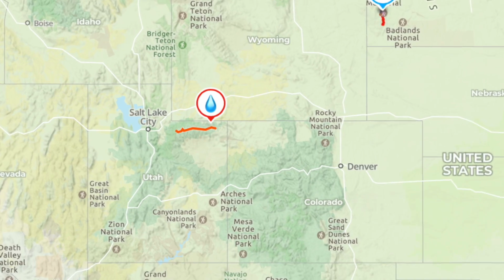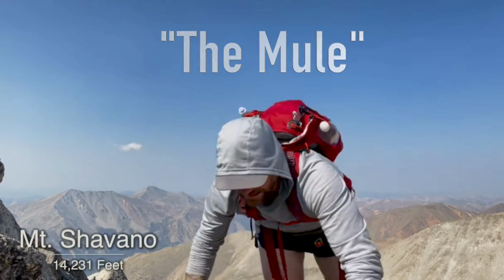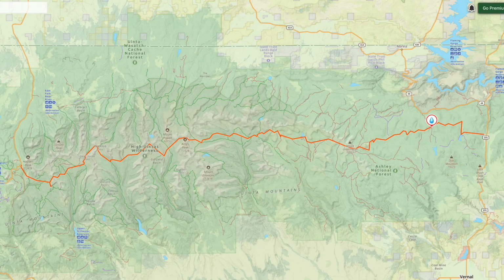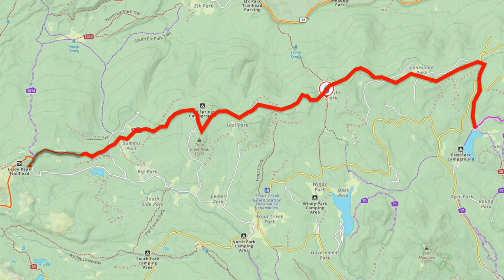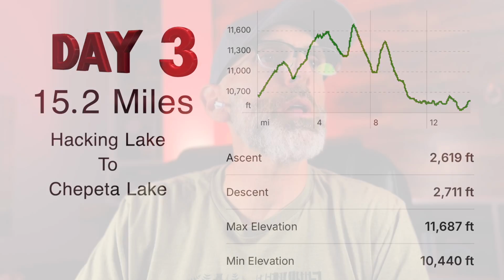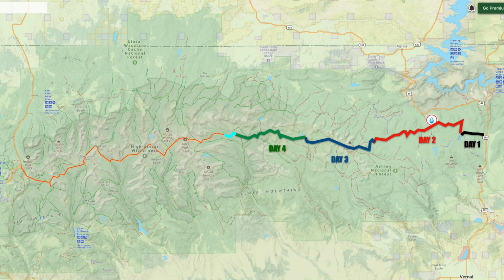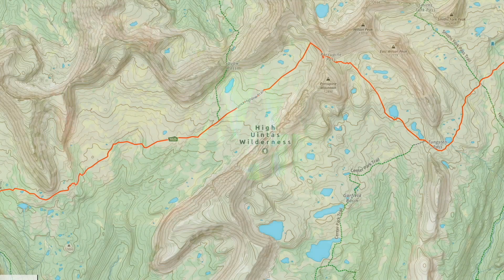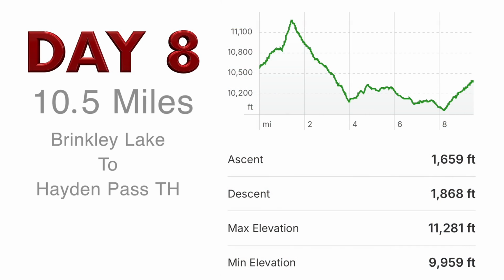Uinta Highline Trail Trip Planning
We share the details of the planning for our 110 mile thru hike of the Uinta Highline Trail in Utah. This rugged, but beautiful, trail is mostly above tree line and has breathtaking views but is susceptible to storms and bad weather. We also plan to summit King's Peak. At 13,475 feet, it is Utah's highest peak. This 8 day trip with no resupply and long water carries means we will have heavy packs. I am going on this trip by Miyagi and The Mule.

Gear I frequently Use:
Backpacks -

Rain Fly - 13' Warbonnet Thunder Fly and Mountain Fly-

Top Quilts-

Hammock Gear O, 20, 30 and 40 Degree Burrows-

Under Quilts-
Warbonnet Outdoors 40 Degree Lynx Underquilt

Loco Libre 20 and -20 Degree Ridge Reapers with 900 - fill power goose down

MSR Mini Groundhog Stakes -

Anker Power Banks -

BRS Stove-

currently unavailable

Sit Pad -

Injinji Merino Wool Toe Sock Liners-

Darn Tough Merino Wool Socks -